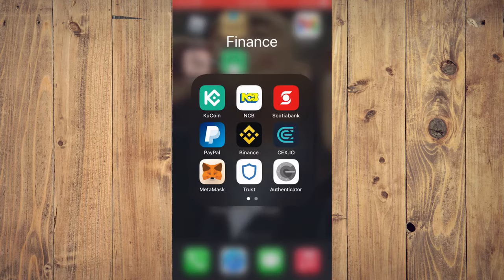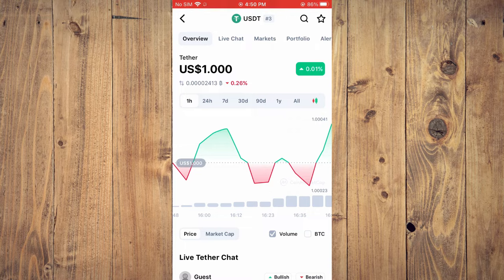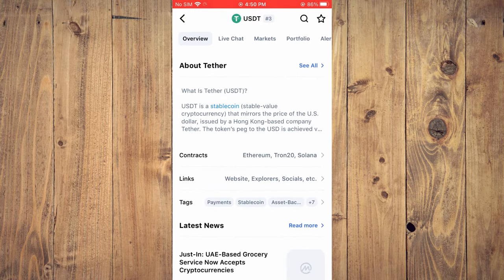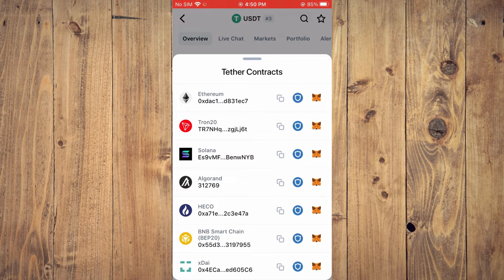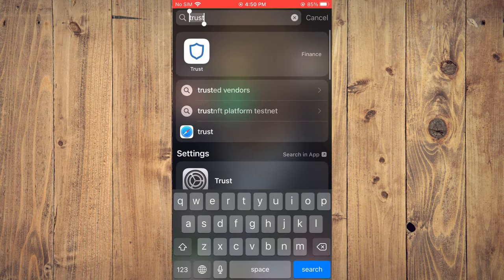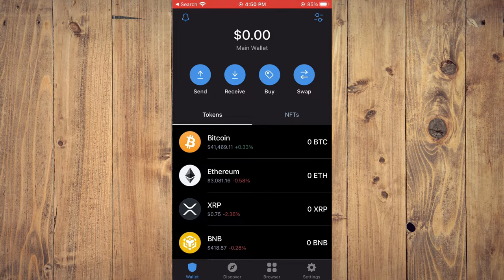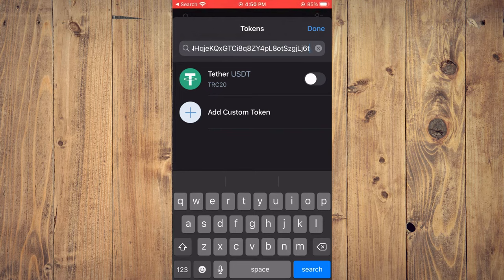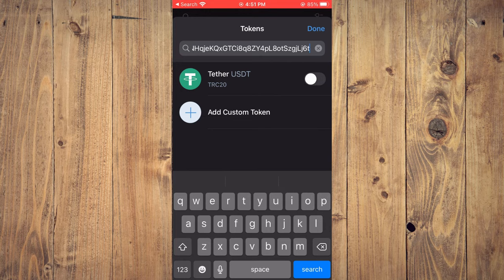how to add usdt trc20 to trust wallet